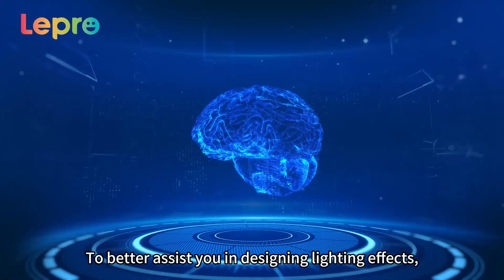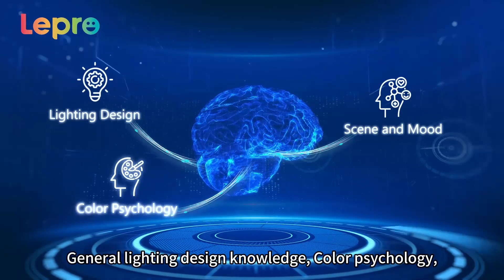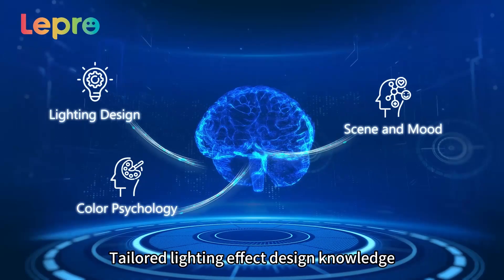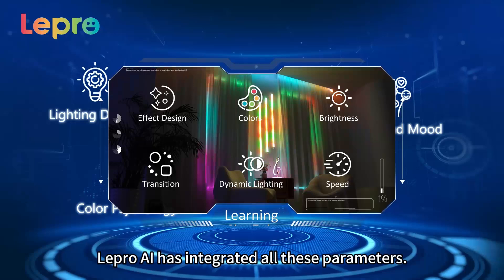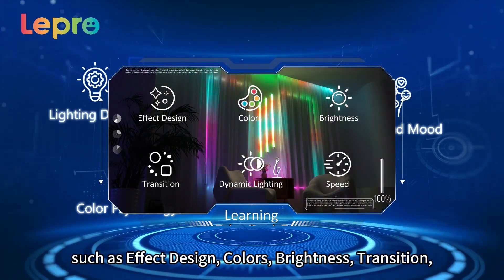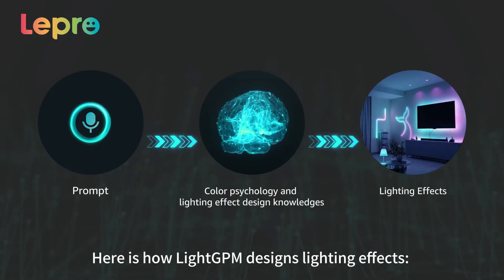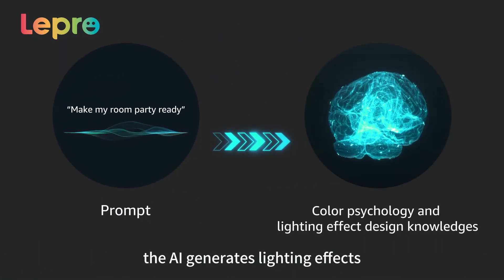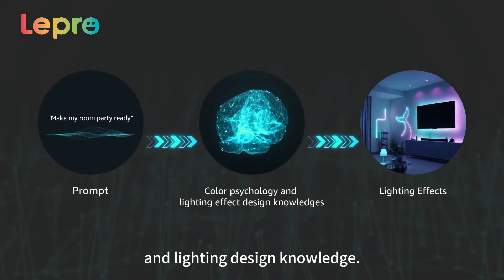LightGPM 2.0 - AI lighting LLM for lighting effects design